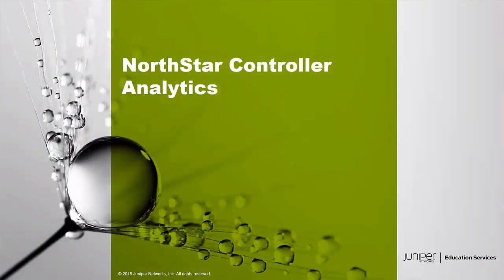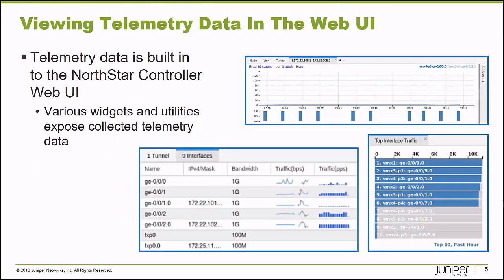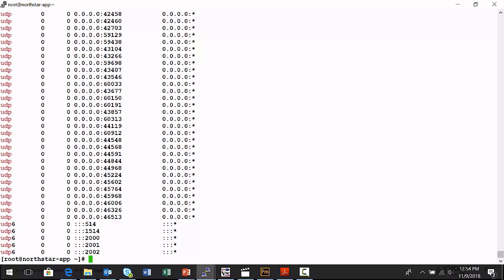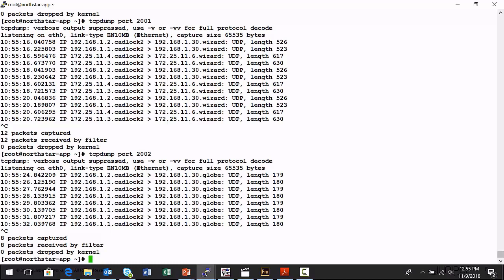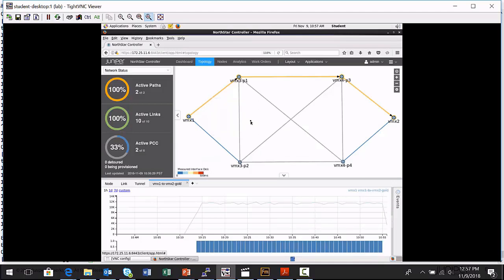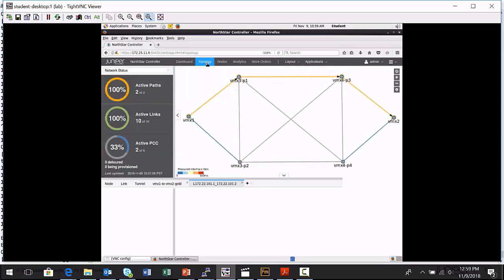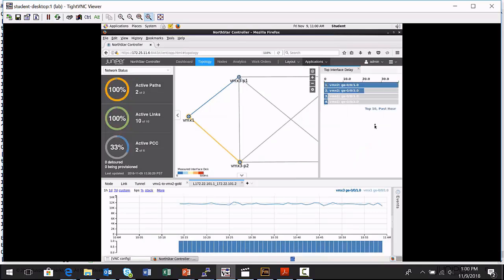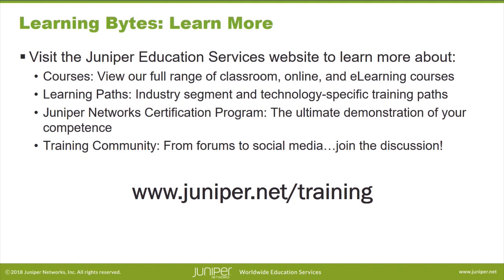NorthStar Controller Analytics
The North Star Controller Analytics Learning Byte demonstrates NorthStar Controller Analytics capabilities and how it can be used to adjust traffic flows across a WAN.
• Relevant to NorthStar Controller Releases: 4.0 or later
• Relevant to Juniper Platforms: MX Series, vMX, PTX Series

• On-Demand Training: Take a hands-on course…now!